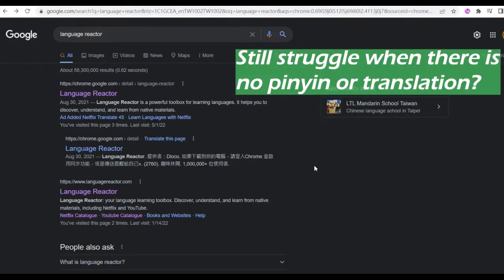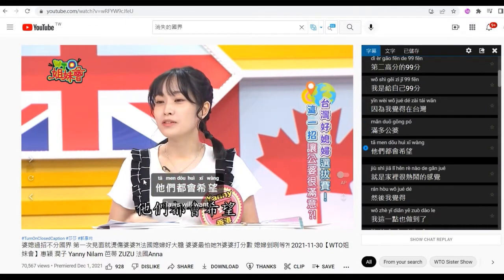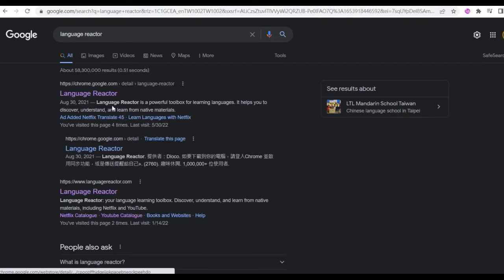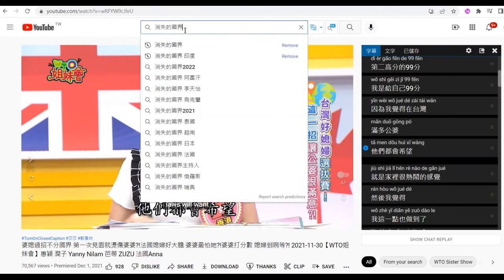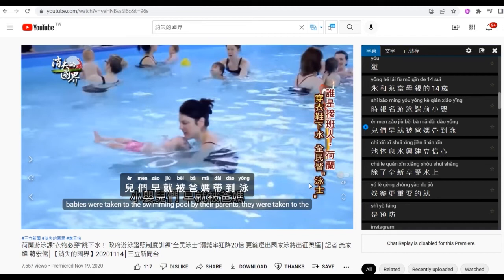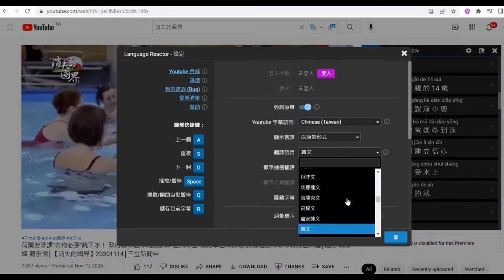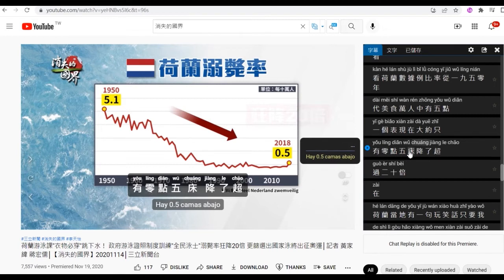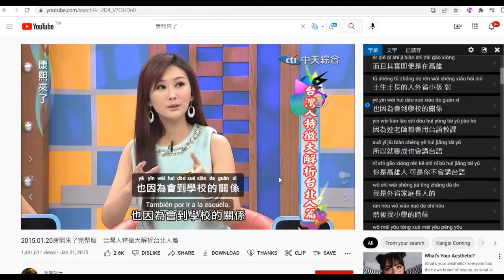Double Subtitles🔥(Ch.+Eng. or others) with Pinyin Language Reactor App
Are you still struggling when you watch Mandarin-speaking videos, series drama, or movies because there is no pinyin and English translation?
There is the solution for you: install Language Reactor in your Chrome!

Original videos in Youtube
1.婆媳過招不分國界 第一次見面就燙傷婆婆?!法國媳婦好大膽 婆婆最怕她?!婆婆打分數 媳婦剉咧等?! 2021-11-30【WTO姐妹會】惠穎 潤子 Yanny Nilam 芭蒂 ZUZU 法國Anna

2.荷蘭游泳課"衣物必穿"跳下水！ 政府游泳證照制度訓練"全民泳士"溺斃率狂降20倍 更篩選出國家泳將出征奧運│記者 黃家緯 蔣宏儒│【消失的國界】20201114│三立新聞台

Learn Mandarin with ease, with passion, and with Cesar
你好 (nĭ hăo)and Welcome to Learning Mandarin I teach the beautiful languages Mandarin in short, easy and fun lessons.